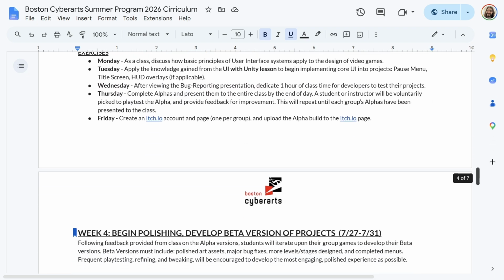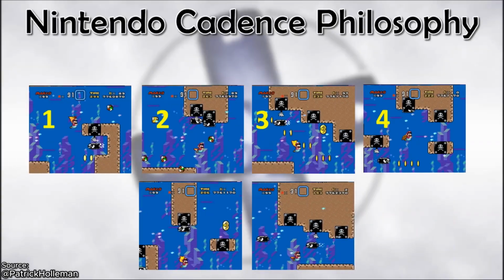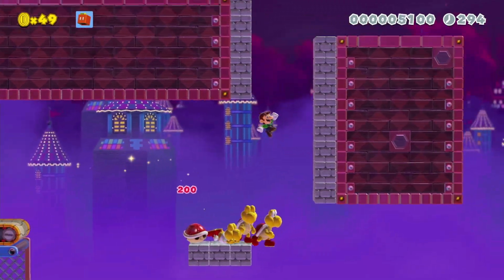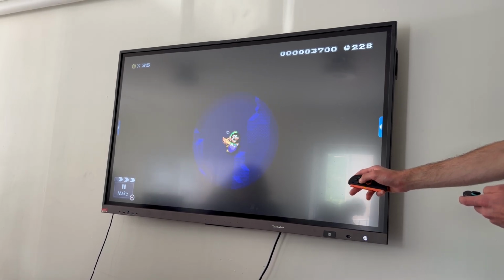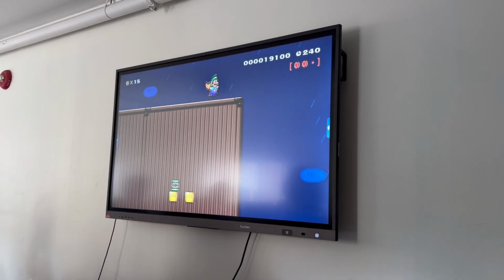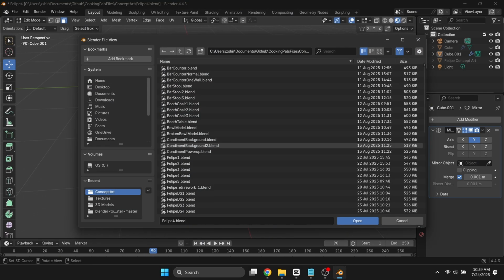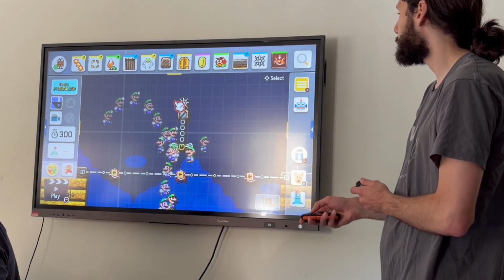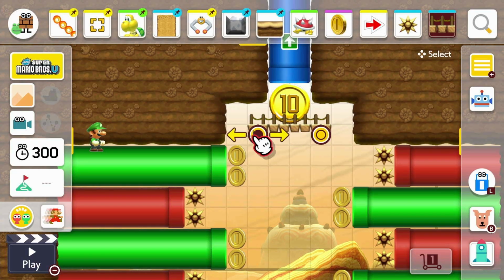Using Mario Maker 2 in the Classroom!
With all the bad press happening in the game industry, I wanted to share a positive game-adjacent experience I encountered this year. Over the past 3 years, I've collaborated with Boston Cyberarts to develop the curriculum for their Summer Unity Program. As part of the introductory phase, I took the opportunity to showcase Nintendo's design tools to gamify fundamental skills of game development. This year, I challenged our students to design a stage together in Super Mario Maker 2, while learning the level design process. Here is the result over the course of 2 days of development!

Special Thanks to Boston Cyberarts!

DEVELOPMENT STAGES
Phase 1: Planning - 1:29
Phase 2: Development - 3:08
Phase 3: Publishing - 7:23

Intro by  ⁨@Tarvis260⁩
Outro Animation by @matthewgaming2408

MUSIC USED
Game Builder Garage - Excited (BGM Nodon)
Mario Kart 8 Deluxe - GCN Daisy Cruiser
Super Mario Maker 2 - Title Theme
Rhythm Heaven Groove - Brolly Good Show
Super Smash Bros. Brawl - WarioWare, Inc.
Super Mario World - Castle
Apollo Justice: Ace Attorney - Pursuit ~ Cornered